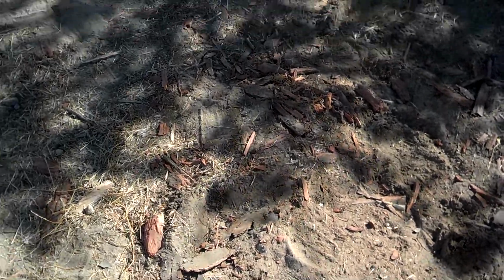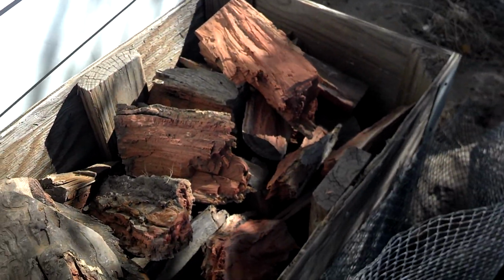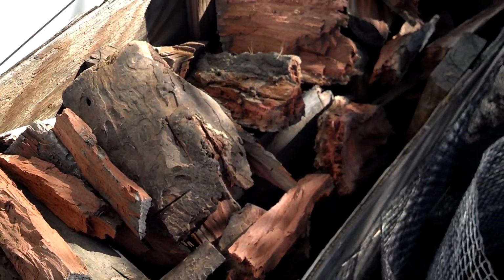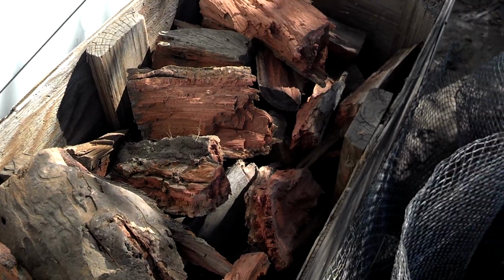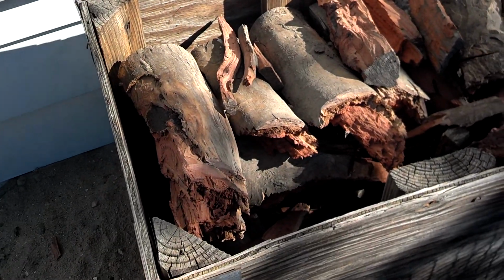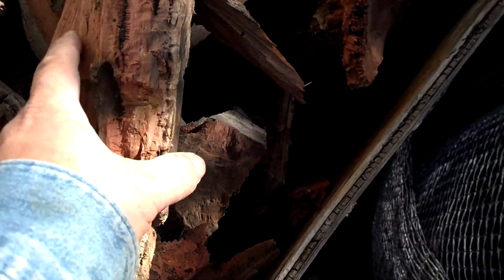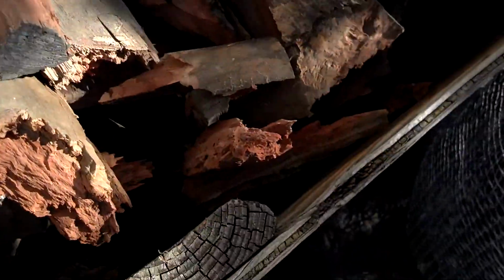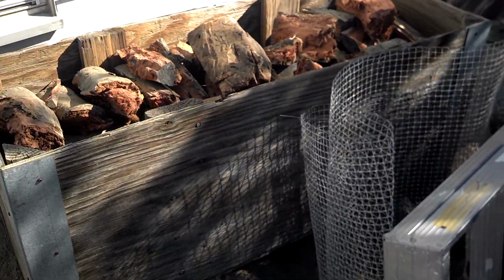(9) Vacation Honey-Do's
Vacation honey-do's all done for today. Firewood box is full.